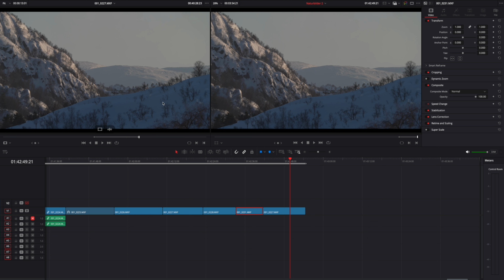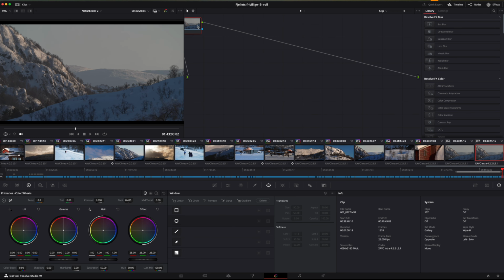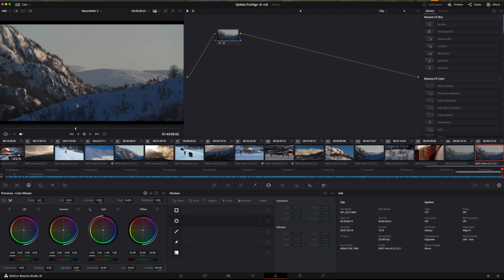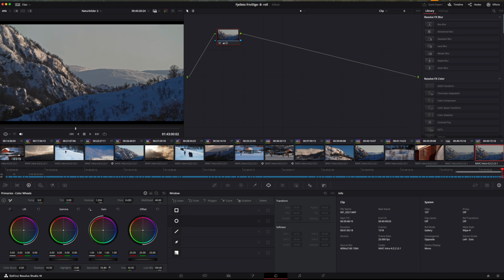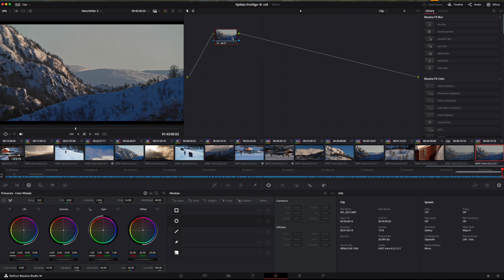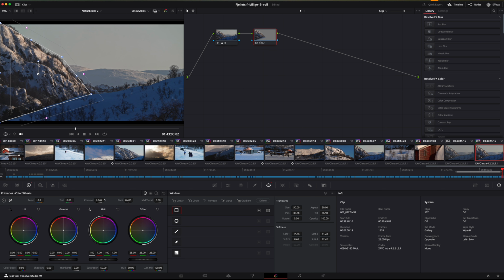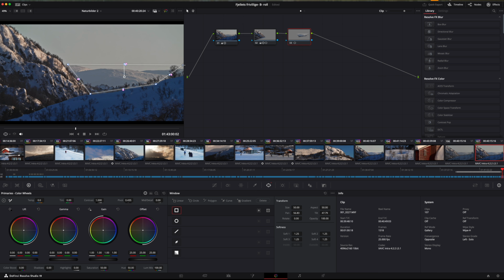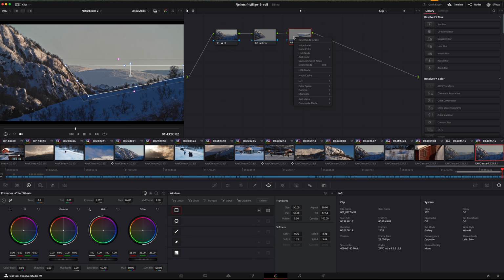How to work with nodes in Davinci Resolve - easy and quick tip to follow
In this tutorial I show how I work in layers when color grading different parts of an image. The footage was shot with a Sony FX6 and Sony 200- 600 lens in S- cinetone. S- cinetone is a great starting point if you want to avoid the hassle of , or if you are unfamiliar with, S-  log.